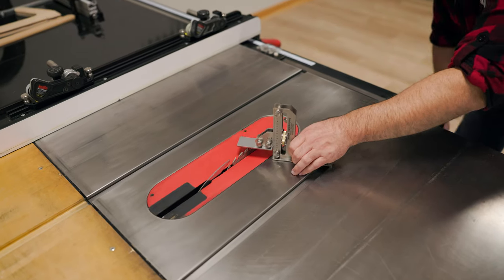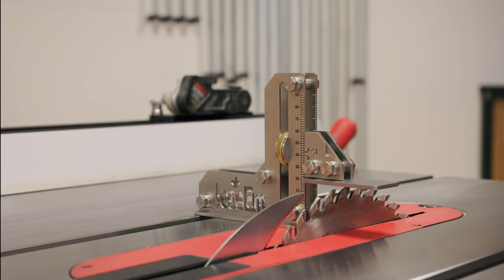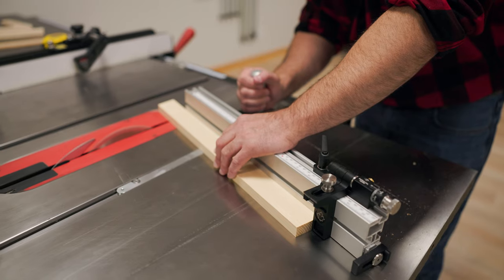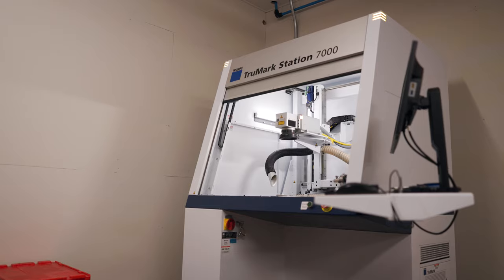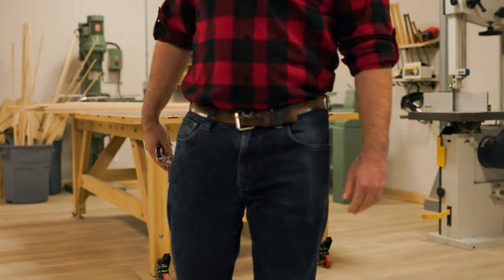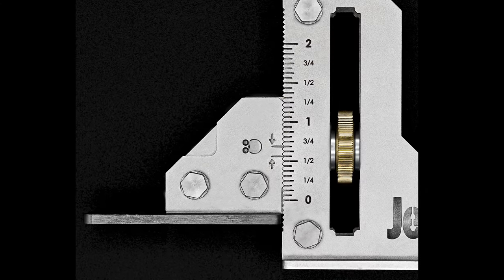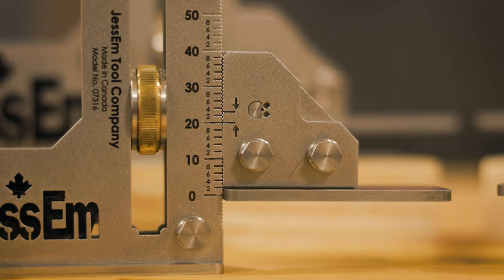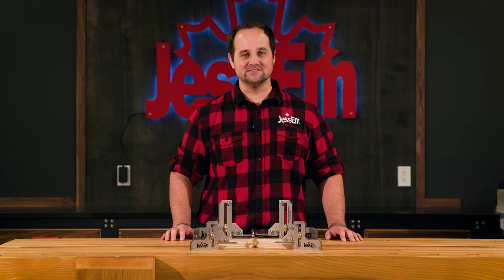The Most Versatile Height & Depth Gauge For Your Woodshop!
Our brand new Tool Setting Gauge is a time saver in your woodshop! Available in imperial or metric, this height/depth gauge works both horizontally and vertically to measure depths, heights and can even set your fences!